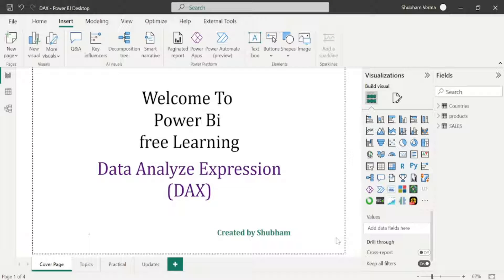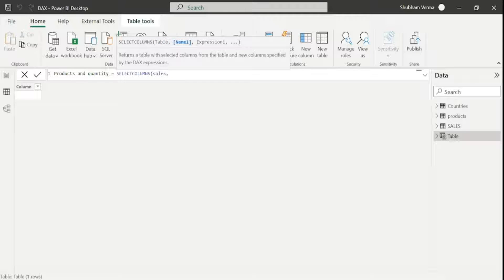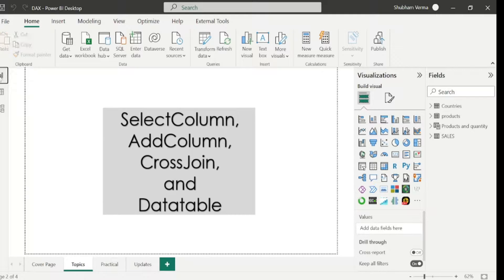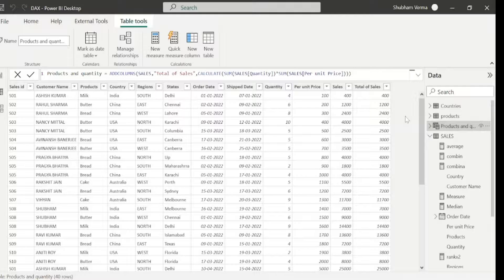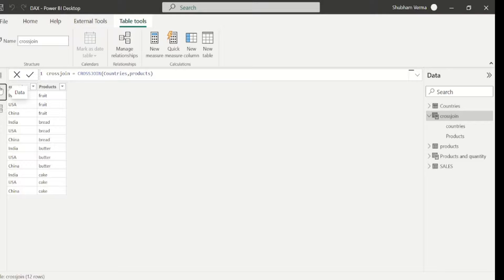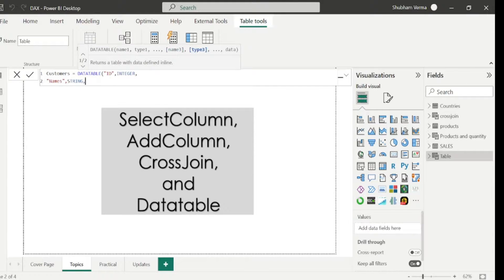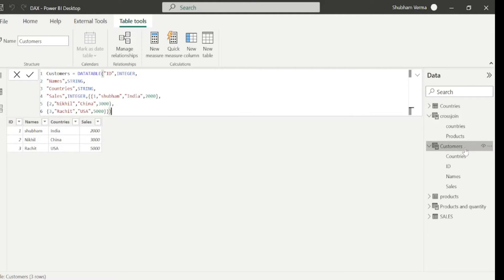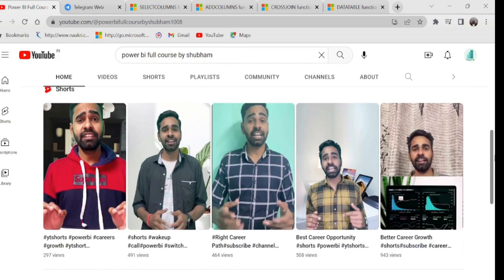manipulation dax selectcolumn addcolumn crossjoin datatable ( Video -45)